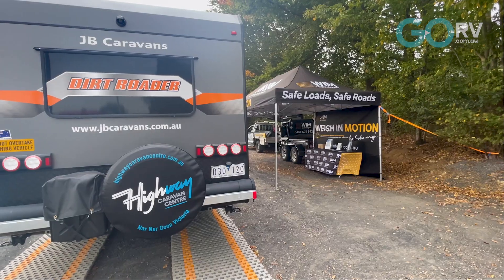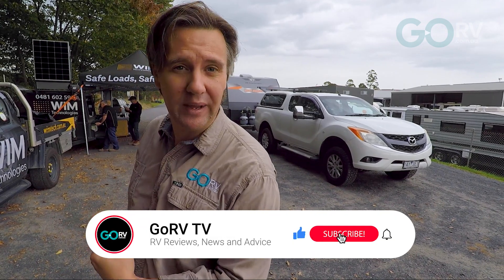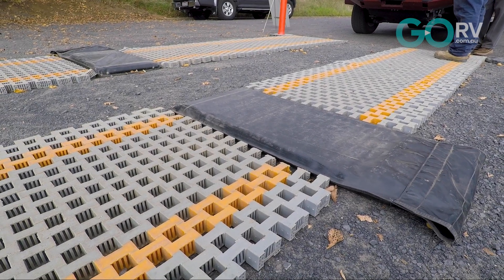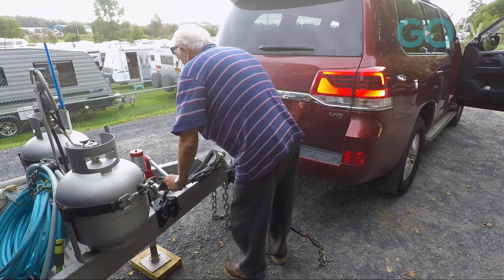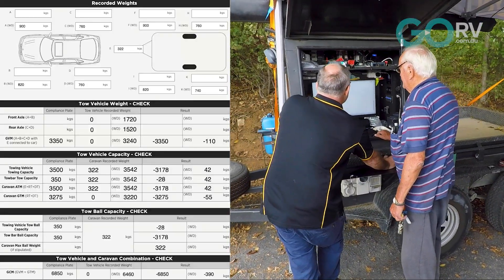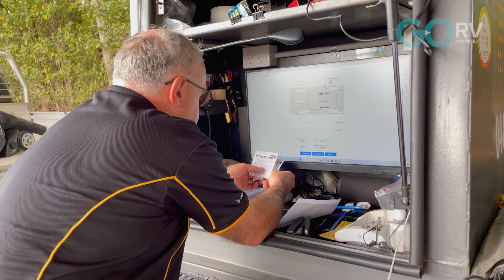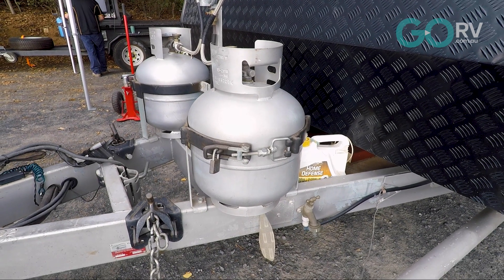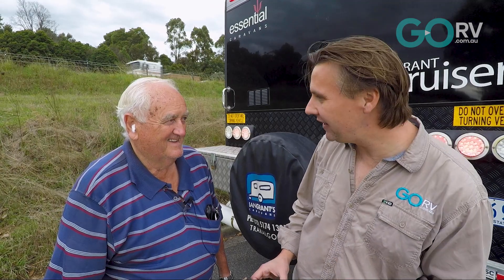Caravan Weigh-In! Why Checking Your Van's Weight Matters!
Special caravan and tow vehicle ‘weigh-ins’ are being held around Australia. Here’s why that is so important…